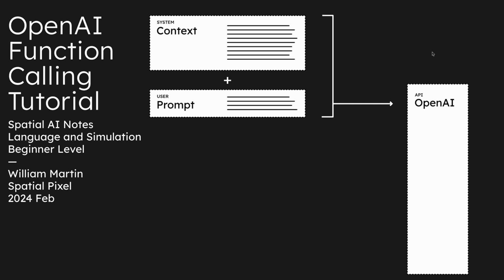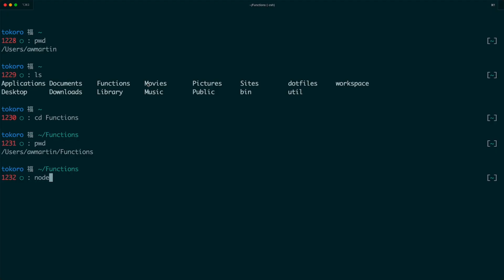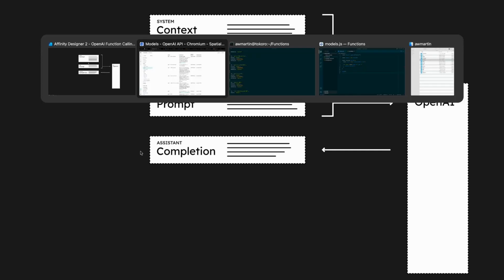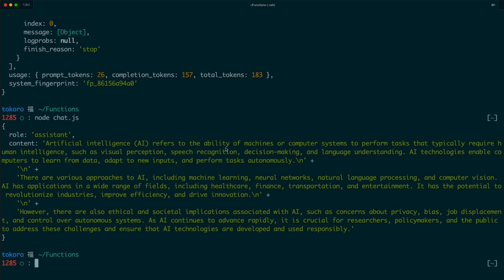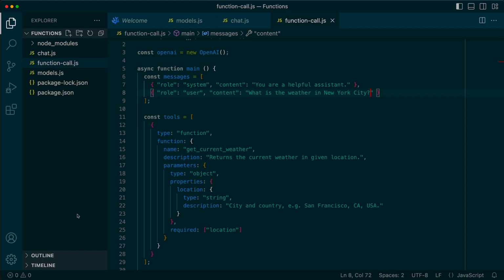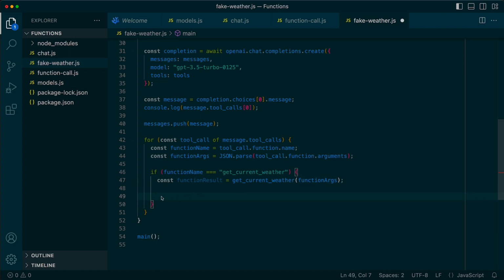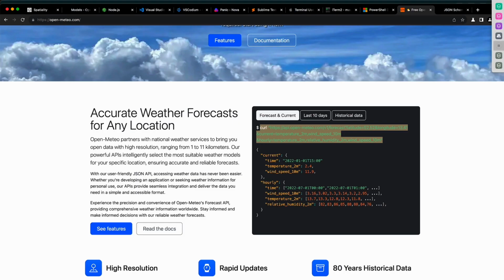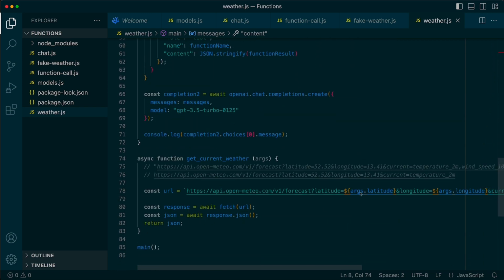OpenAI Functions Tutorial 2024 Feb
This is a tutorial on how to use a feature of large language models called "function calling," which enables LLMs to retrieve data from external sources and even perform actions in the real world.

This is intended for beginners who have some familiarity with coding, but it isn't required. It uses the OpenAI API and node.js.